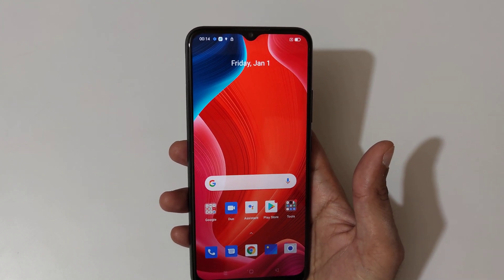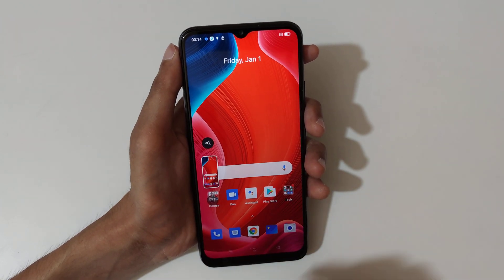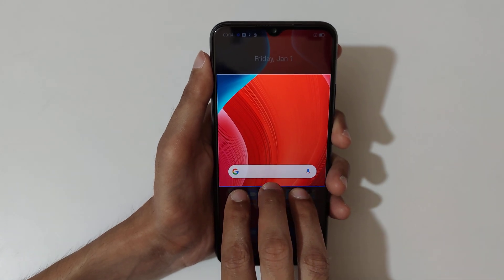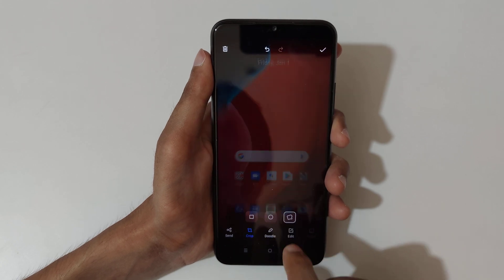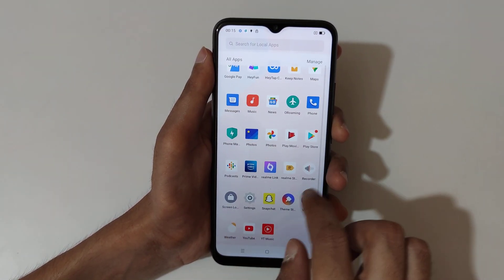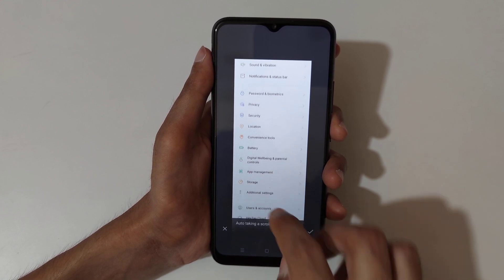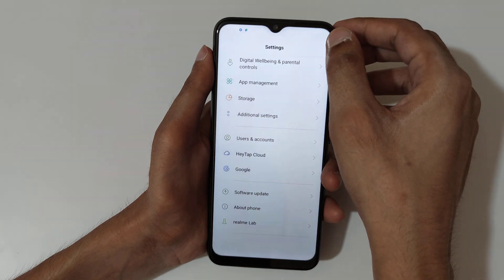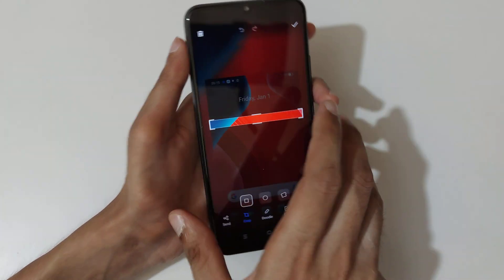How to Take Screenshot in realme C25s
I am gonna show you how to take screenshot in realme C25s Smartphone. Very helpful and convenient feature, applicable on all realme Smartphones.